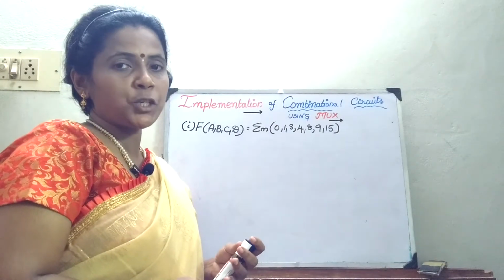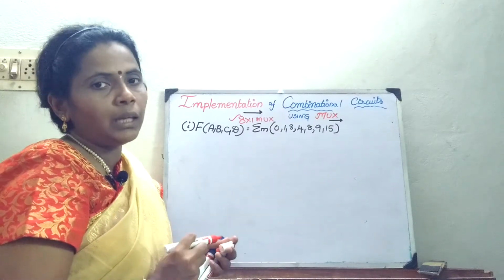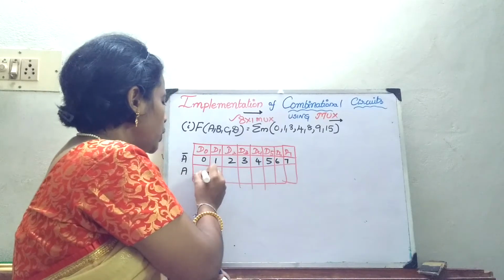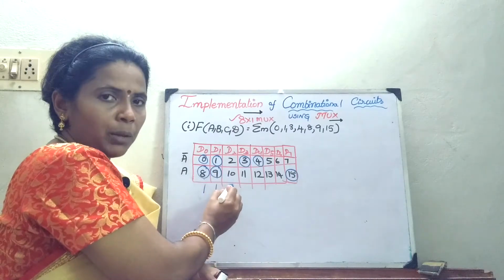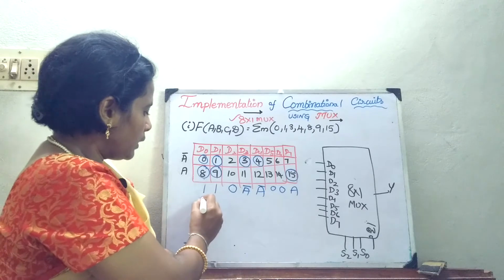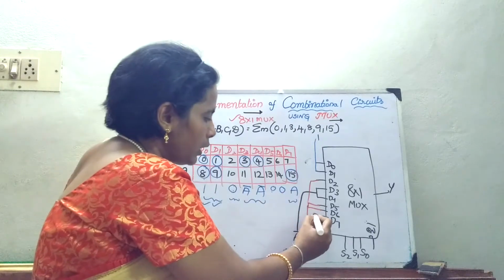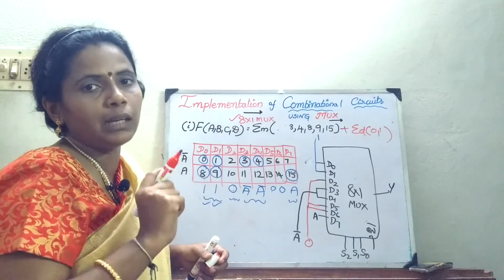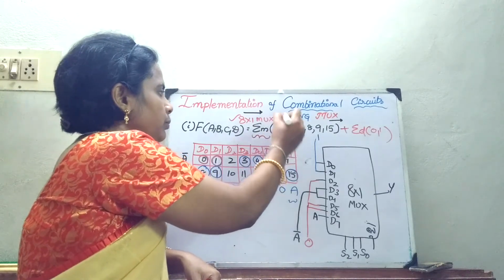Implementation of combinational circuit using 8x1 Multiplexer Data Selector for 4 variable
Implementation of combinational circuit using   8 to1 Multiplexer   for 4-variable expression